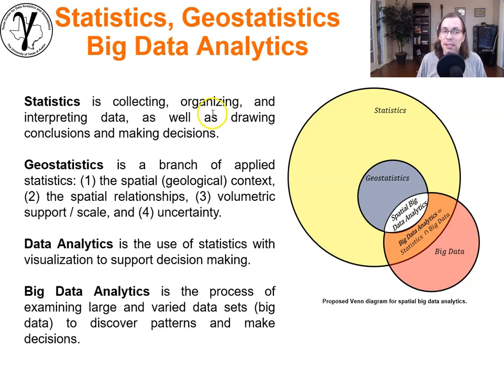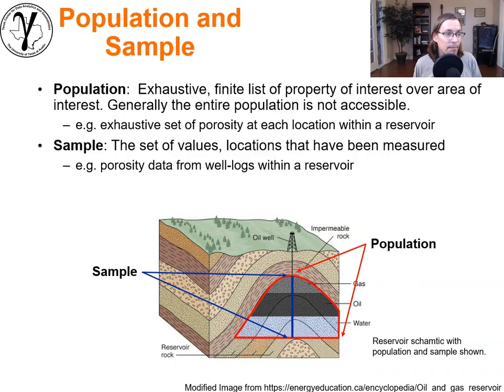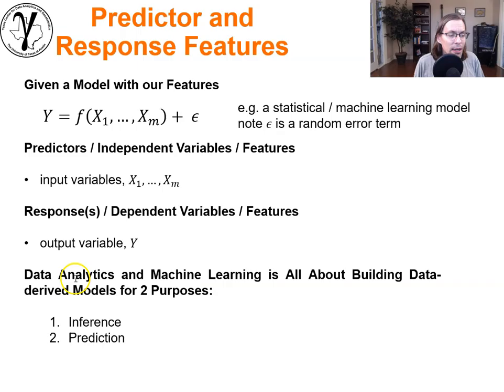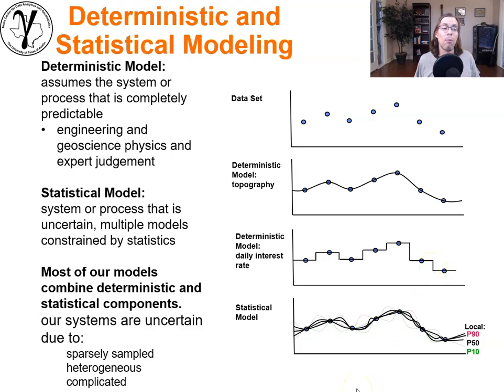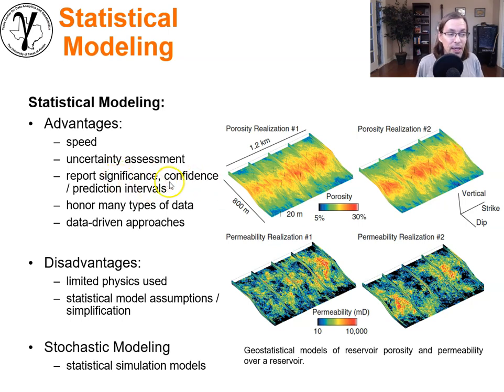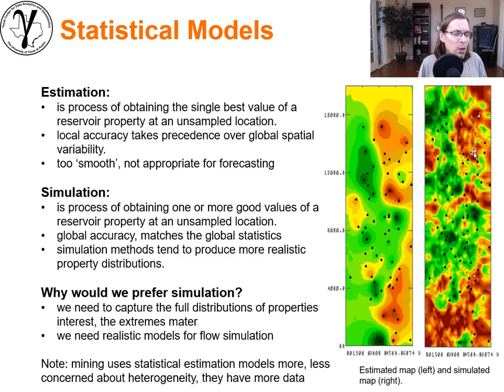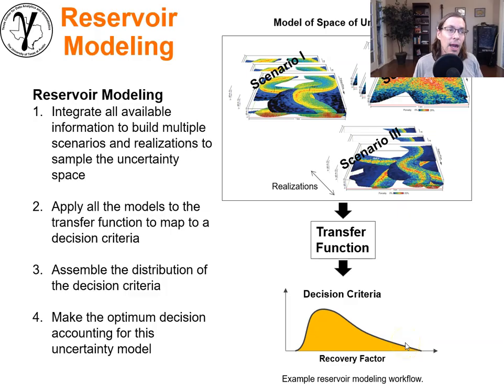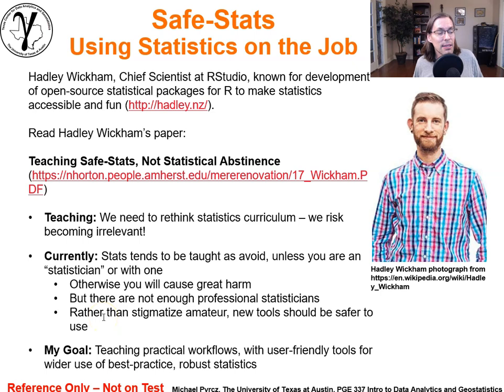1a Data Analytics: Data Analytics Concepts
Lecture Summary:
Lecture on basic statistical data analytics concepts with a focus toward spatial and subsurface applications.